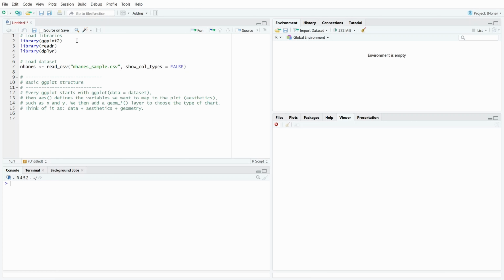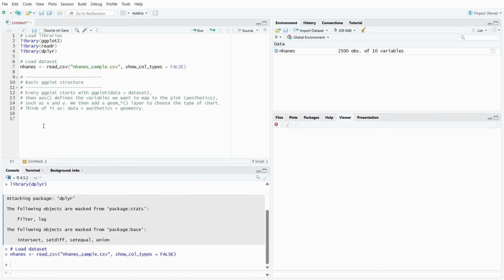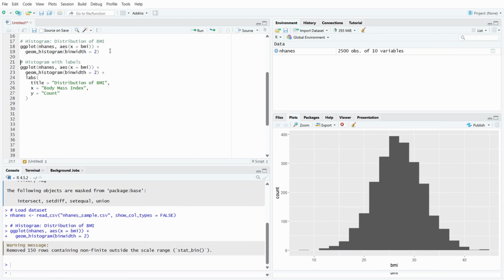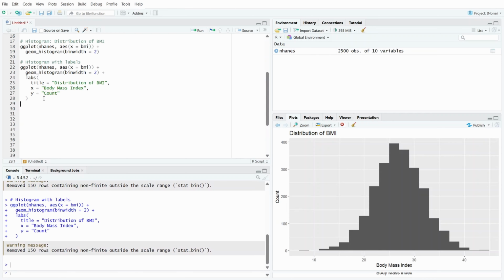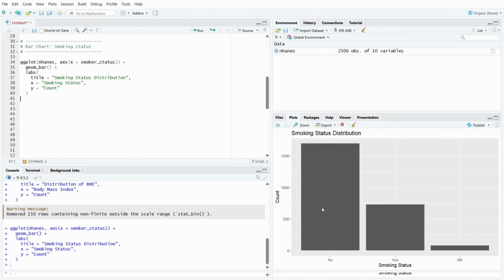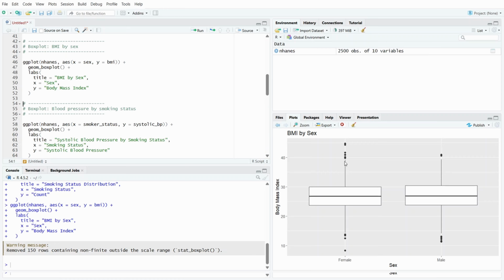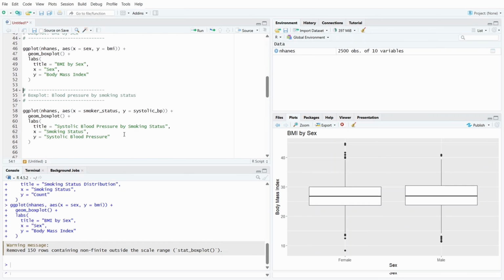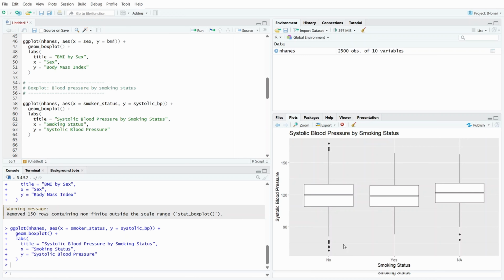Data Visualization in R with ggplot2 | Public Health Data Analysis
In this video, you’ll learn how to create powerful and clear data visualizations in R using ggplot2, one of the most popular tools for data analysis.

We’ll cover how to build graphs step by step, customize plots, and present public health data in a way that is easy to understand and impactful. This lesson is designed to help you turn your analysis into compelling visual stories.

By the end of this video, you’ll be able to create professional-quality charts that communicate insights effectively.

Visualize your data. Tell better stories. 📊